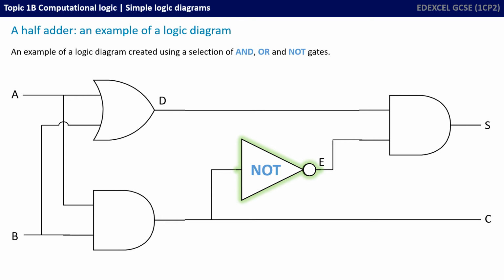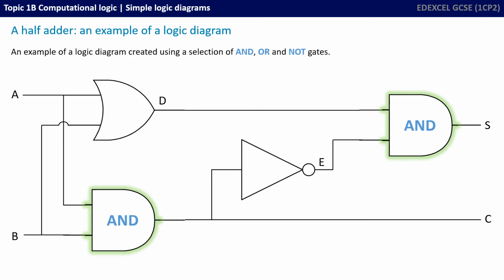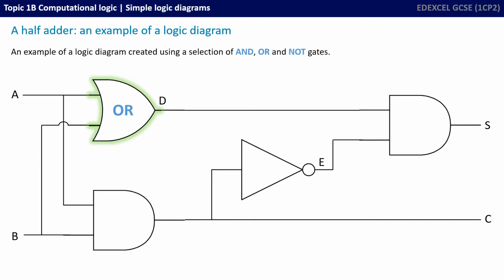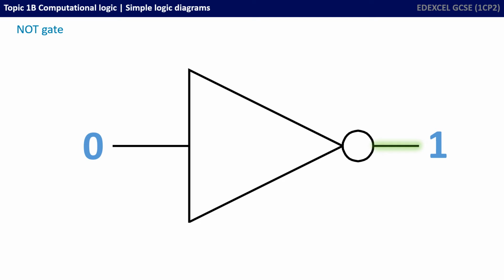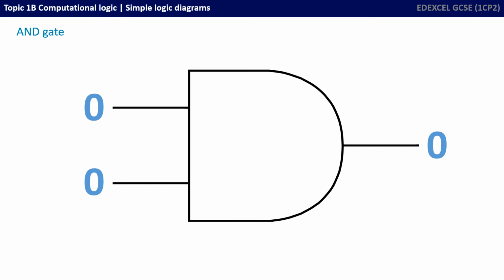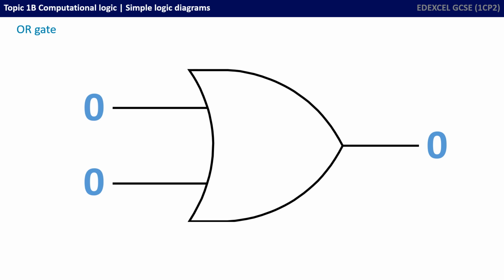17. EDEXCEL GCSE (1CP2) Simple logic diagrams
EDEXCEL 1CP2 Specification Reference - Topic 1B: 1.3.1

This video introduces you to the simple logic gates and how to combine them. Although this is not in the EDEXCEL specification it provides an excellent foundation for the later videos in this topic.

00:00 Simple logic diagrams
00:59 Intro
01:04 A half adder: an example of a logic diagram
02:01 NOT gate
02:31 AND gate
03:16 OR gate
03:52 Simple logic diagrams
04:07 Outro